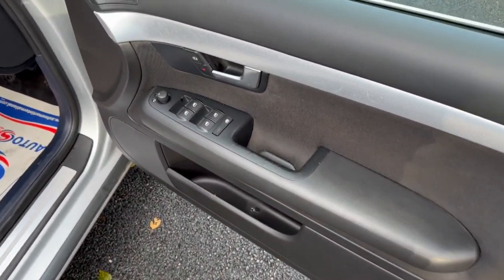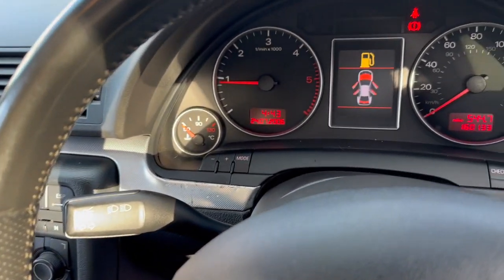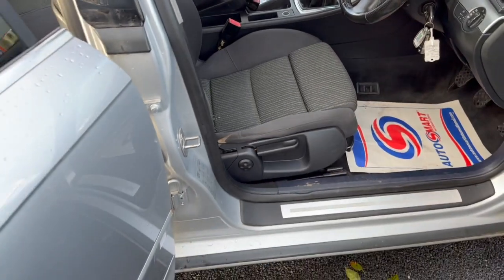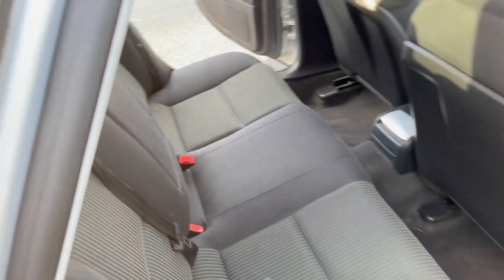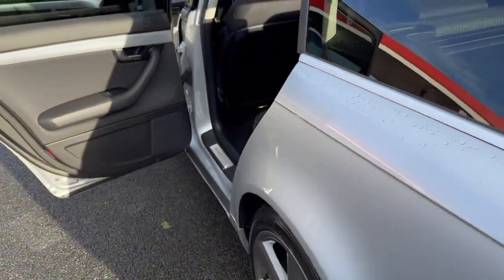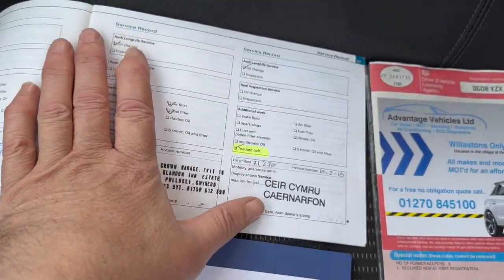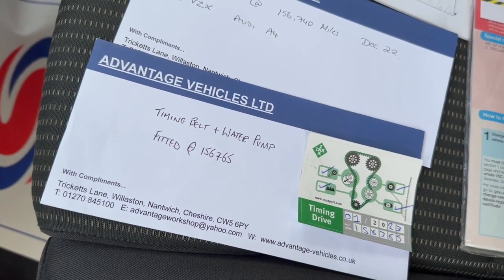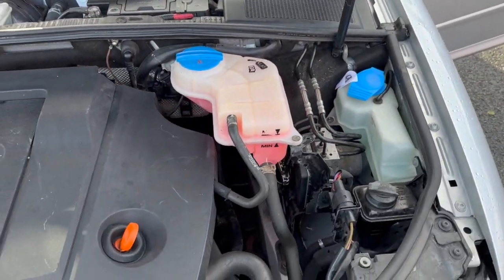Audi A4 08 HD 720p